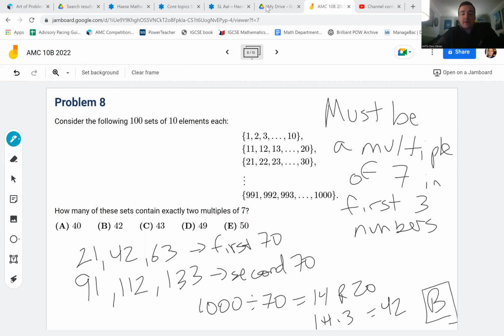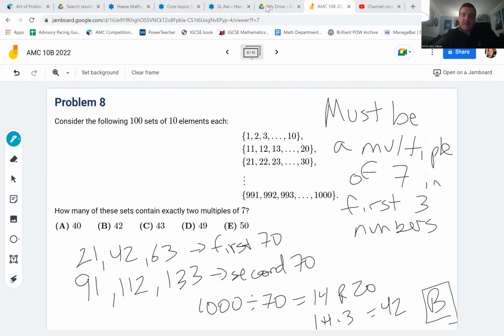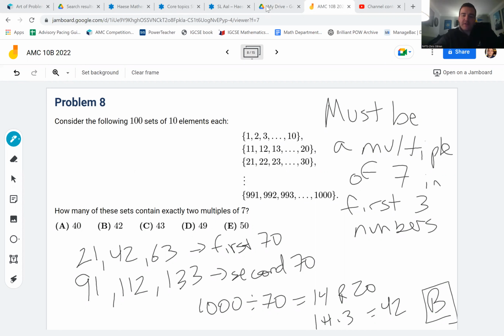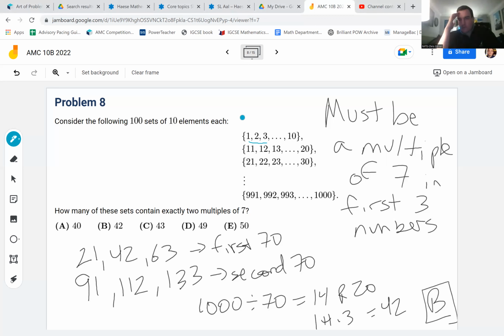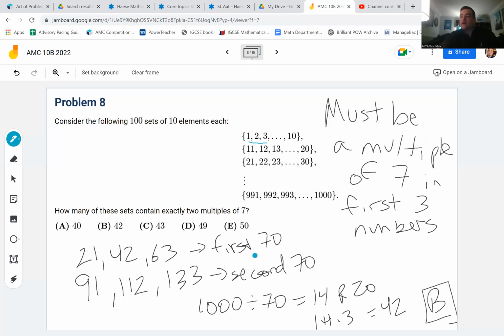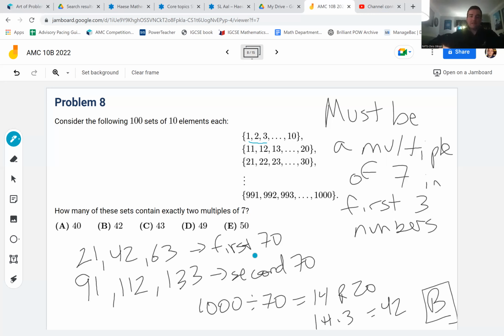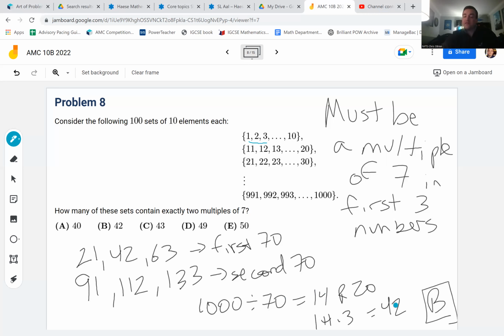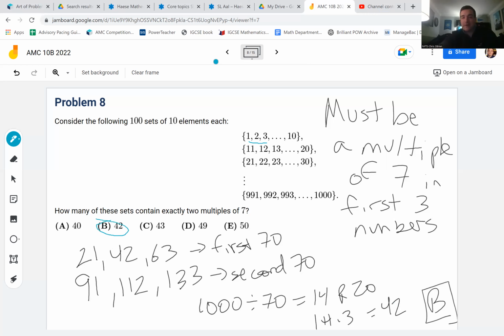AMC 10B 2022 #8- Find and extend the pattern